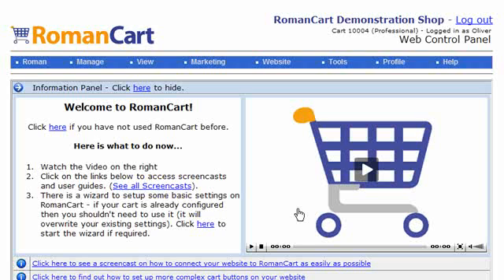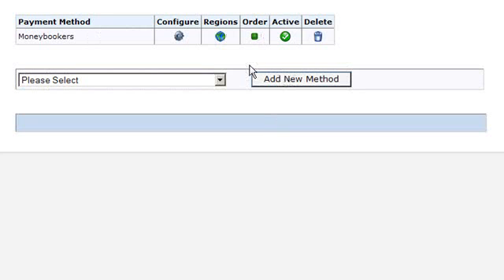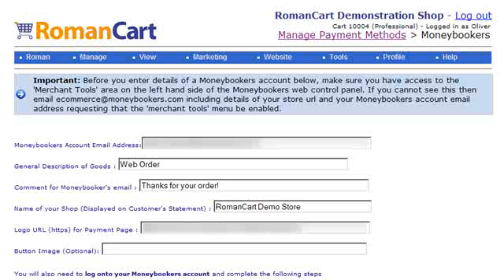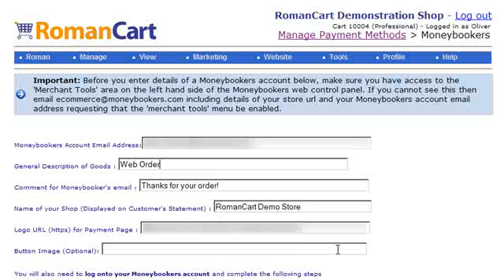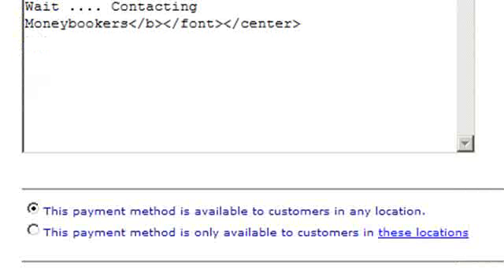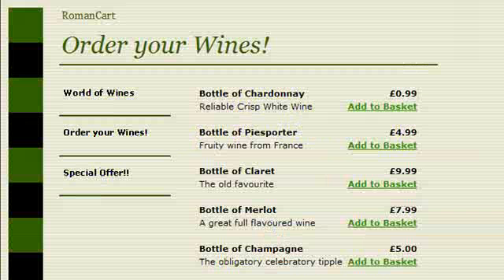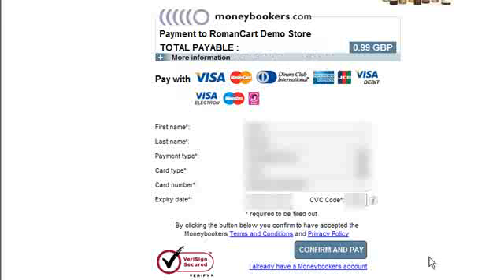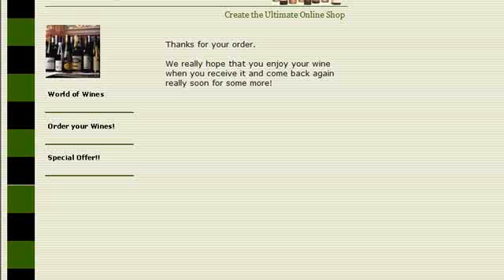Using Skrill to accept Payments on a Website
How to easily accept payments using Skrill (formally known as Moneybookers) on any website using the RomanCart shopping cart.